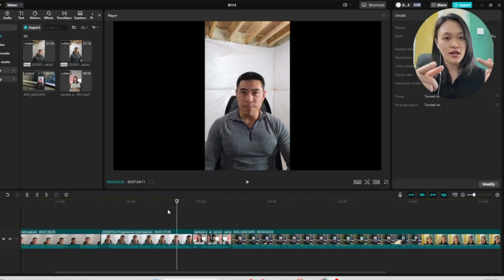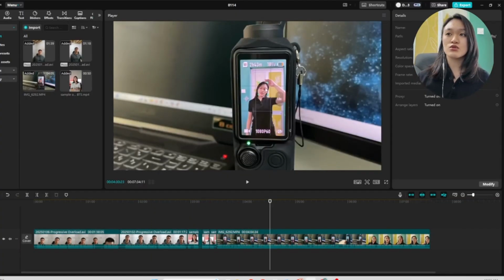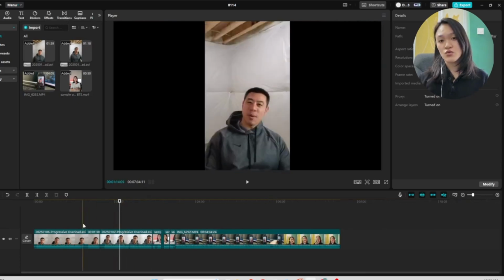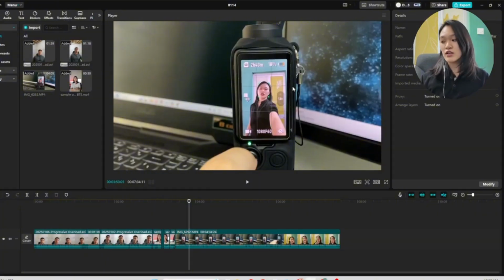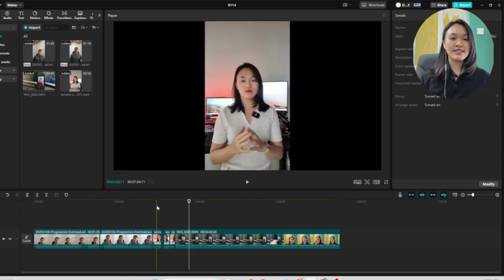How To Shoot Talking Head Videos That Look Good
🔑 What You'll Learn:
- How to position your head for short videos
- How to look good in talking head videos
- How to not be tensed up while recording videos

I create content showing practical tips on how to save time, showing and sharing tips and methods that helped make my content creation journey easy.